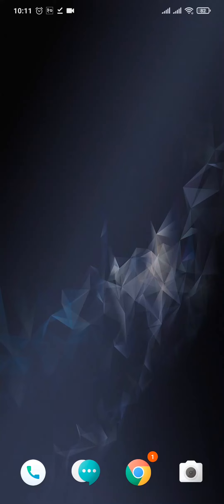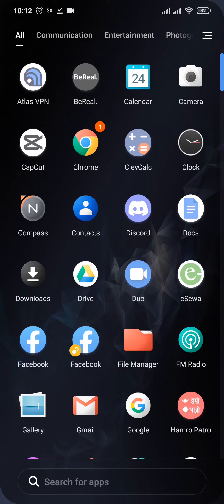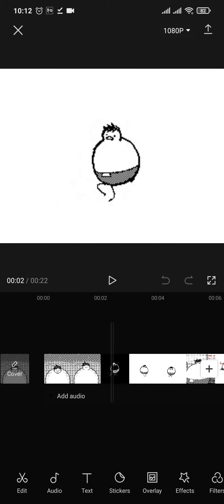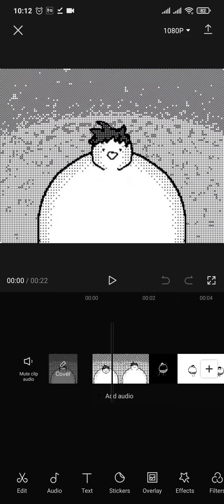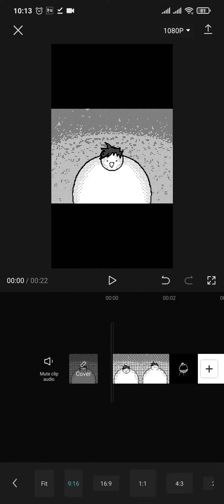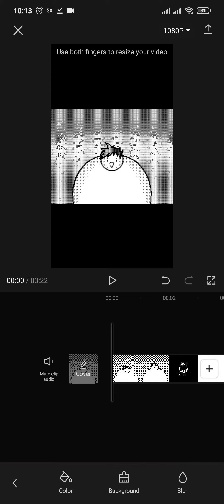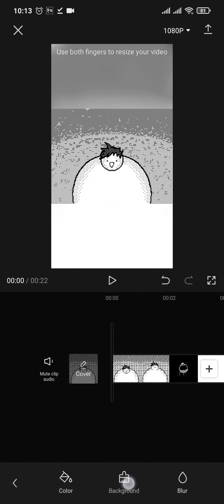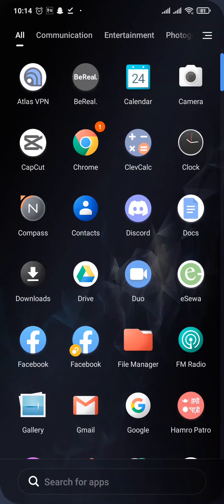How To Make Full Screen Tiktok Video On Capcut (Full Tutorial)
Learn how to maximize your TikTok screen with CapCut's full-screen feature. Upgrade your TikTok with full-screen videos made on CapCut.

In this tutorial, we'll show you how to make full-screen TikTok videos with CapCut and make your content stand out from the rest. TikTok is all about creating engaging and visually appealing videos, and a full-screen video can help you achieve that. With CapCut's easy-to-use interface, you can create full-screen TikTok videos in minutes.
We'll guide you through the process, from importing your footage to adjusting the aspect ratio. So, if you want to take your TikTok game to the next level, join us as we learn how to make full-screen TikTok videos with CapCut.